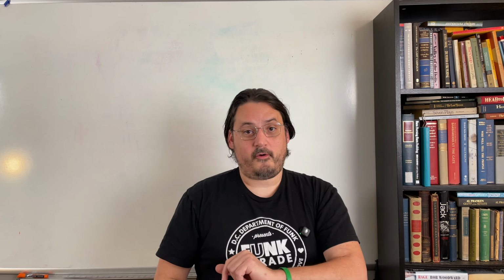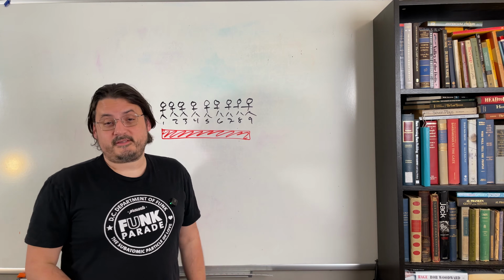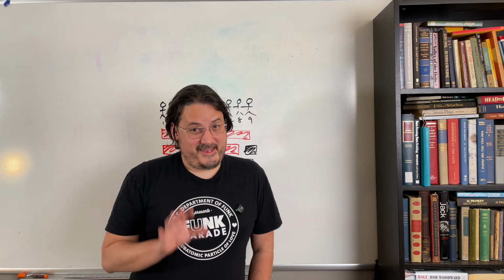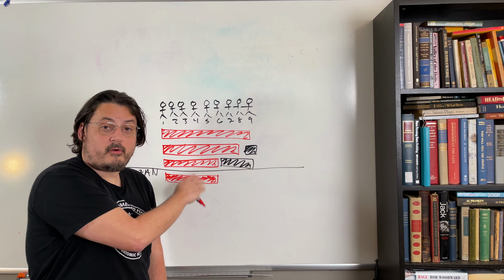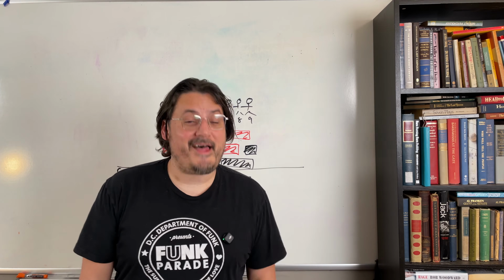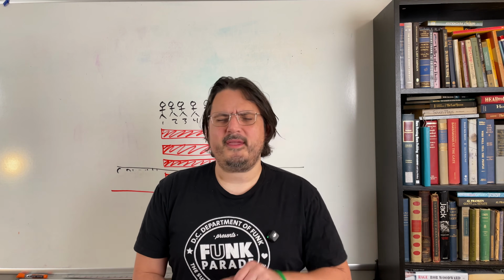What does a Supreme Court Dissent do?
What happens when the supreme court doesn't agree on its opinion? We've all heard of dissents, but what do they mean? Are they just symbolic? Do they count as case law? Let's find out and learn how they work!